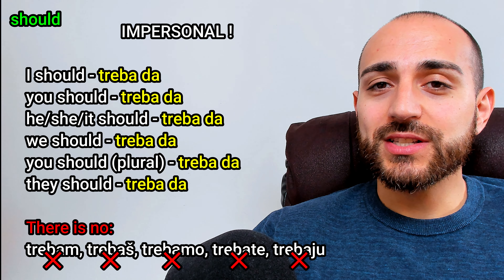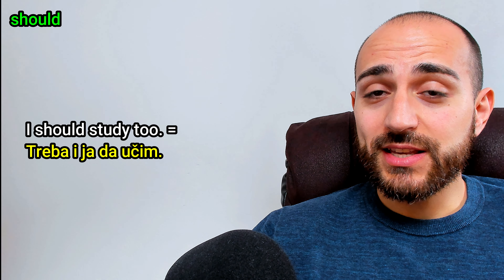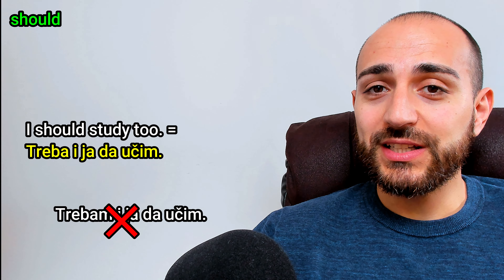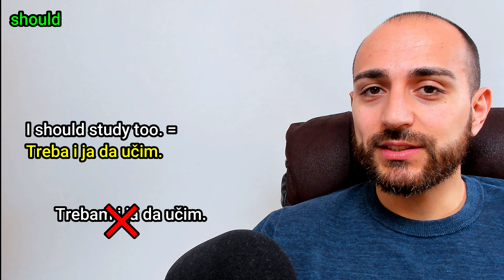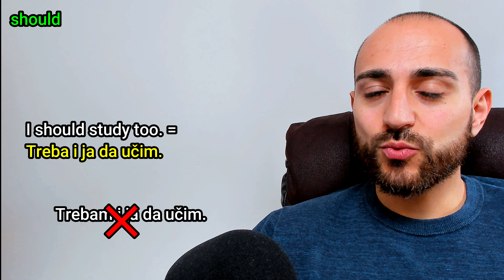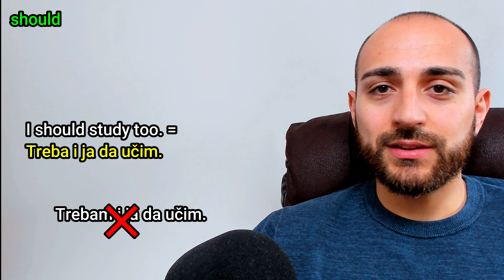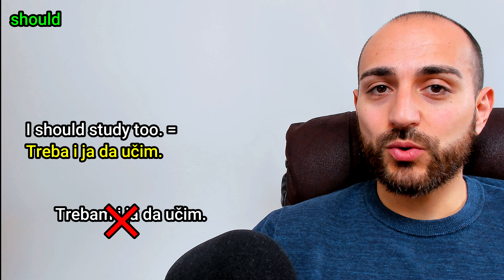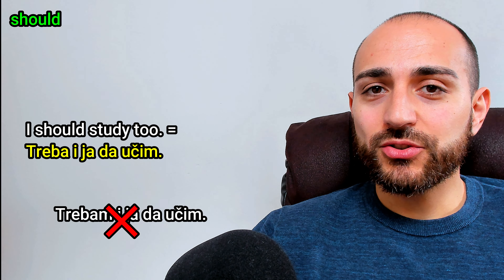Should and need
My books:
★ Shooting star - with vocabulary